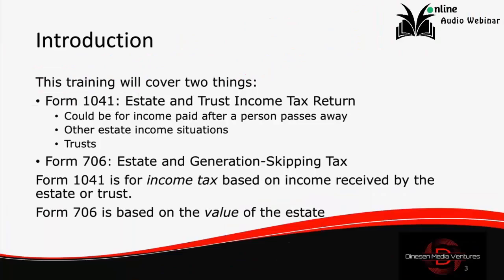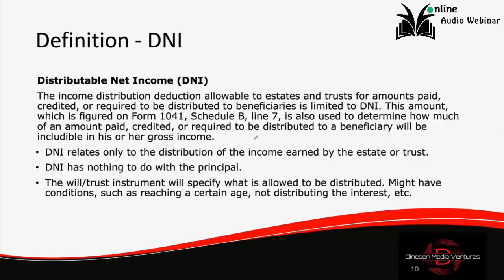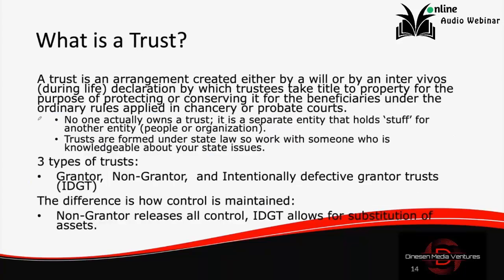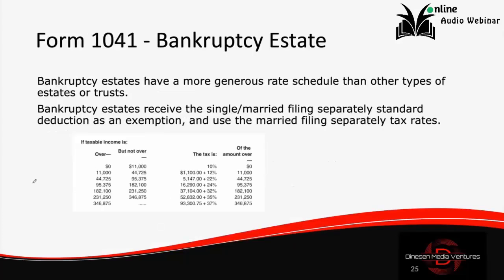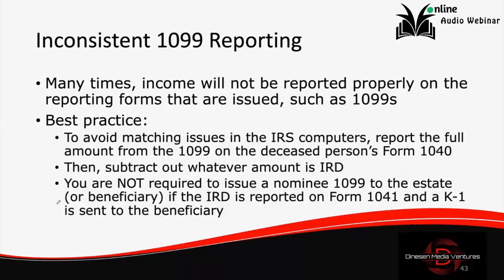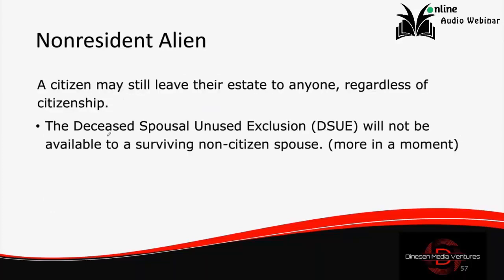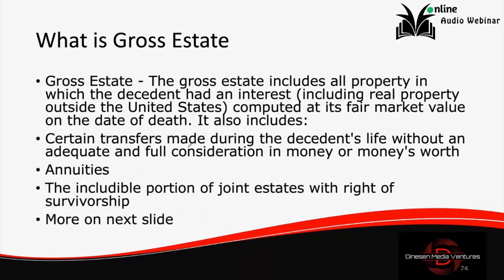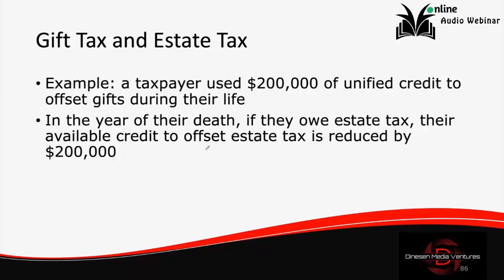Estate Tax Reporting: Forms 1041 and 706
Preparing returns for estates can be difficult, especially if you do not prepare these kinds of returns often, but these services are vital for our clients. This course provides the practitioner with a practical understanding of Federal estate law. We will examine Forms 1041 and 706 and will address how and when to prepare each form. We will also discuss planning suggestions to minimize taxation where possible for clients.

Learning Objectives:-

After attending and participating in this webinar, you will be able to:

Successfully and correctly complete forms 1041 and 706
Understand and obey compliance requirements for forms 1041 and 706.
Understand asset valuation, and estate deductions, and correctly ascertain the impact on tax liability.
Explain tactics to assist clients in estate planning to minimize future tax liability.

Areas Covered:-

Form 1041 and 706 preparation.
Compliance issues and key topics include asset valuation, deductions, tax liability, and portability elections.
Descendent 1040 preparation and planning discussions to minimize taxability.

Session Highlights:-

Preparation of forms 1041 and 706.
Estate income, common examples, and proper reporting on form 1041.
Six major components of Form 706 to ensure compliance.
Determining Tax Liability.
Portability elections, their availability, and use.
Asset valuation and deduction compliance and their impact on tax calculations.
The ins and outs of the “portability” rules, including how the rules actually work using common examples.
Issues involved in the preparation of the decedent’s final federal income tax return (Form 1040).
Income tax consequences.

The executor of a decedent's estate uses Form 1041 to report estate income. One uses Form 706 to figure the estate tax imposed by Chapter 11 of the Internal Revenue Code, and, is also used to compute the generation-skipping transfer (GST) tax imposed by Chapter 13 on direct skips. This form is complicated to prepare.